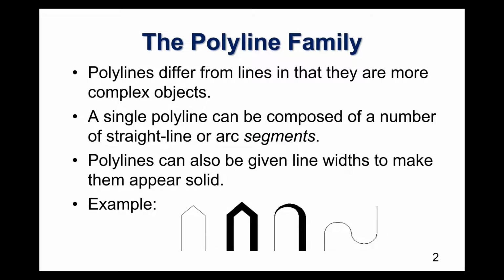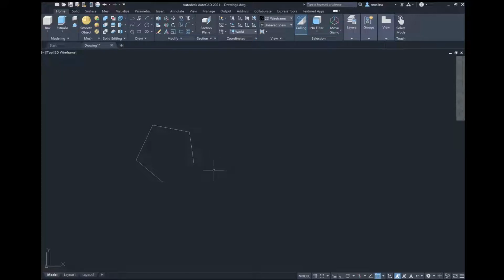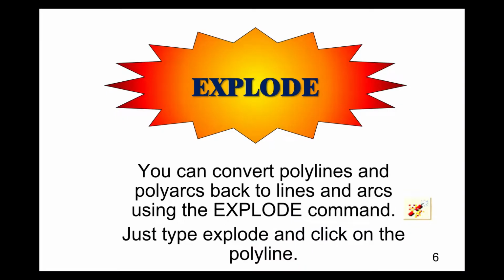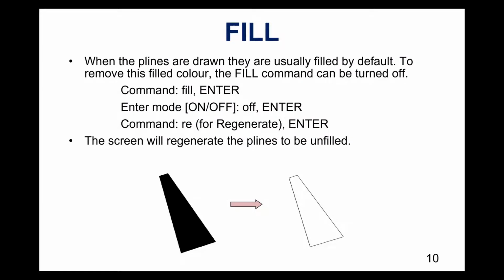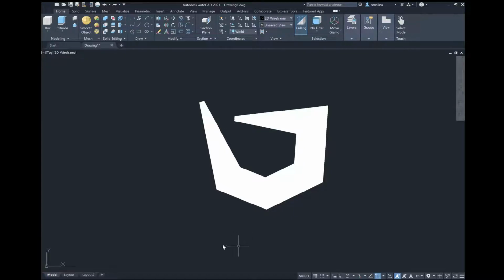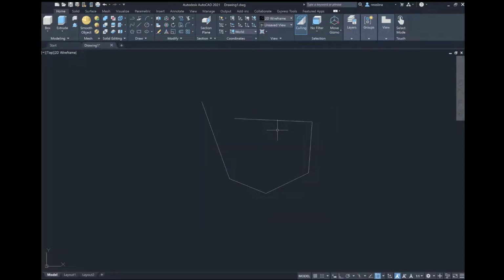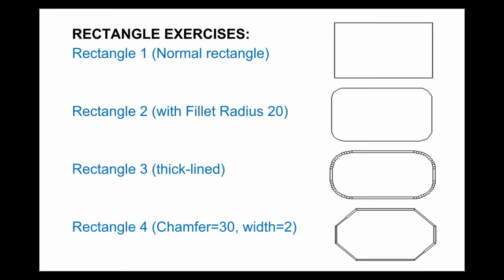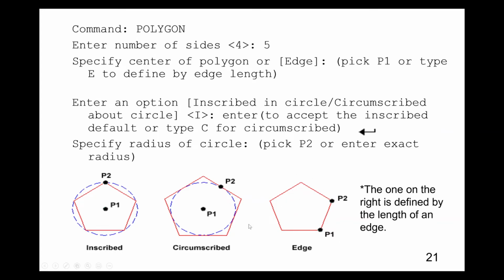AutoCAD Polyline, Polygon, Rectangle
CPE 414 Engineering Drawing
Week 2 Lecture 2
School of Chemical Engineering
College of Engineering,
Universiti Teknologi MARA, Shah Alam, Selangor, Malaysia